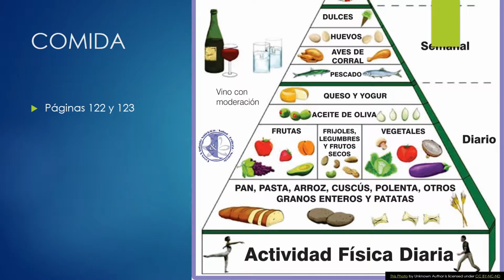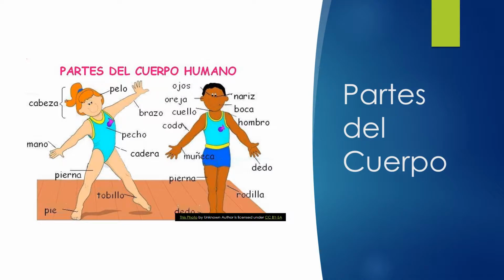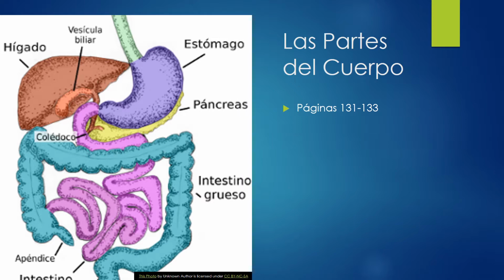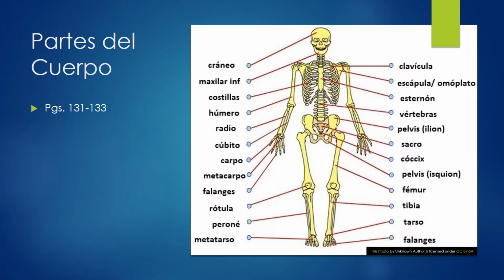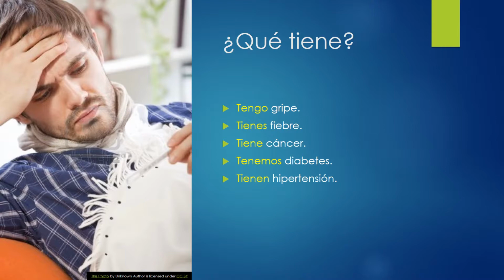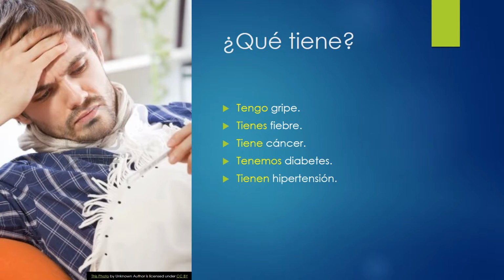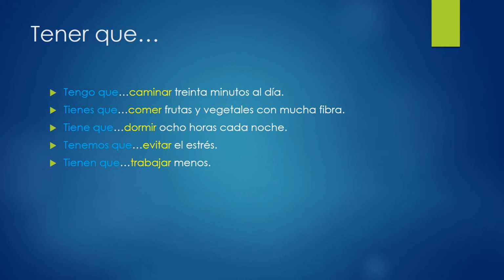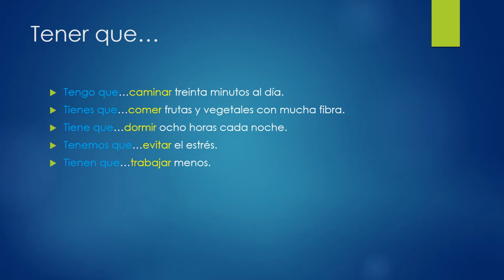Food, Diet and Parts of the Body